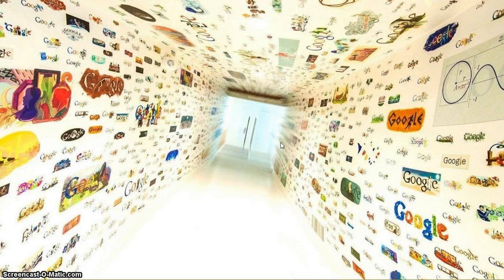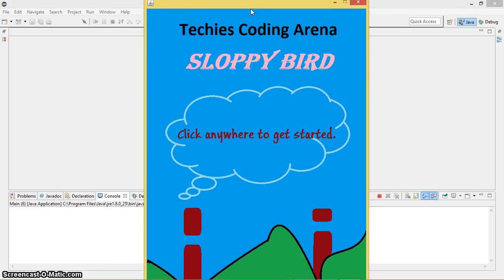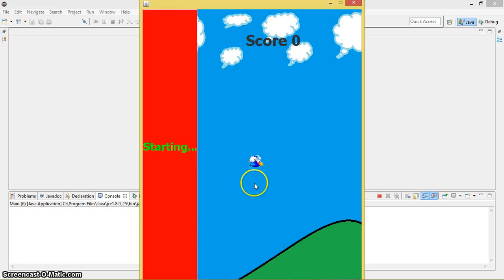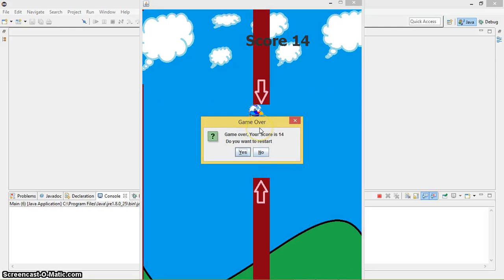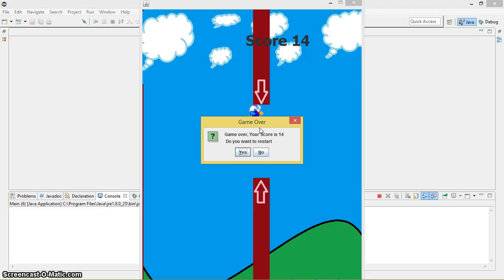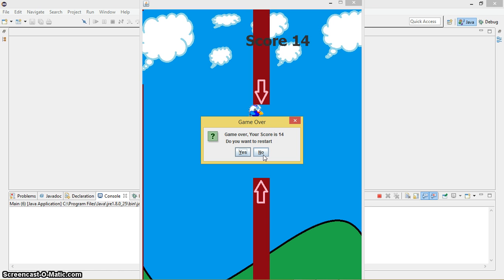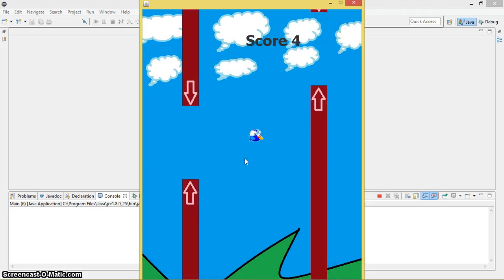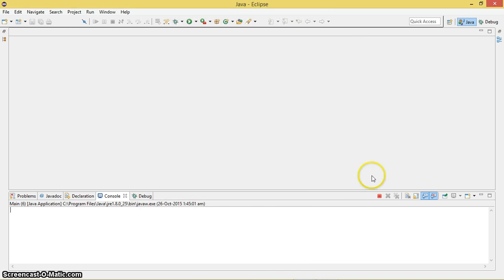Tutorial-1: Let's Make Sloppy Bird in java (Demo of the game)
Let's Make Sloppy Bird..

Sloppy Bird game inspired by the original flappy bird game